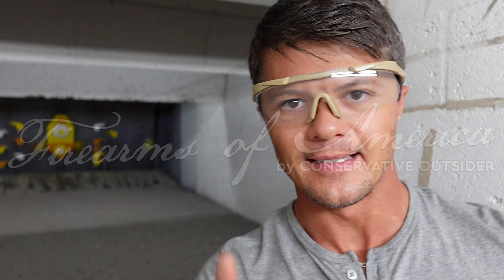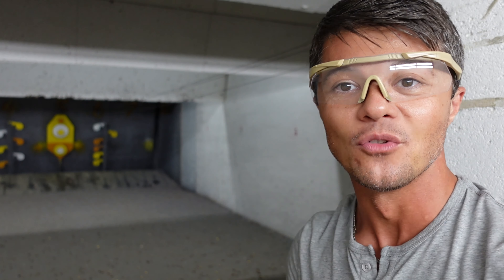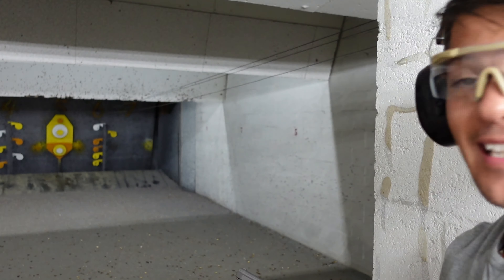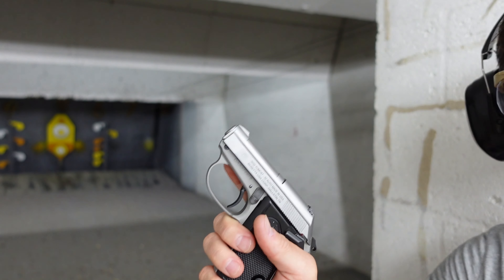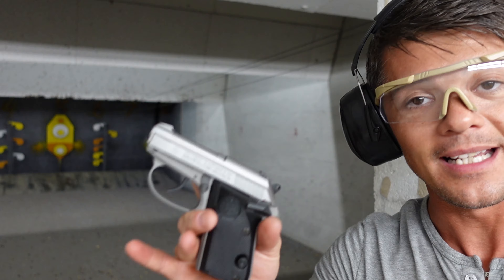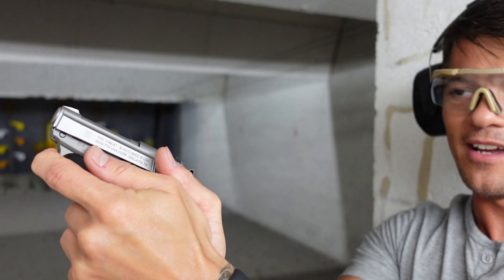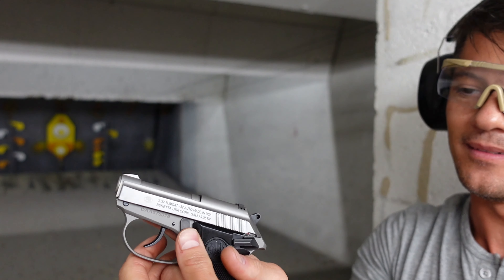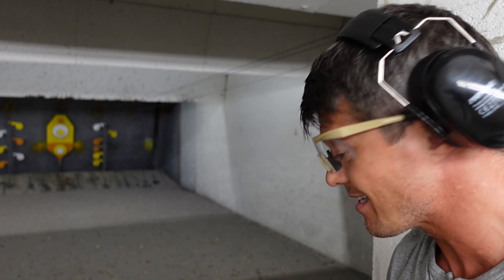Beretta 3032 Tomcat Review (TINY Beretta Pocket Pistol)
Welcome to Firearms of America! Today, I have another Beretta review for you guys and this is Beretta Tomcat review.

Let's start with some Beretta Tomcat specs:
    MANUFACTURER: Beretta
    FAMILY: Tomcat Series
    MODEL: 3032 Tomcat
    TYPE: Semi-Auto Pistol
    ACTION: Double / Single Action
    CALIBER/GAUGE: 32 ACP
    FINISH: Stainless
    FINISH TYPE: Stainless Steel
    FRAME: Alloy Frame
    STOCK/GRIPS: Black Plastic
    BARREL: 2.4"
    OVERALL LENGTH: 4.92"
    CAPACITY: 7+1
    # OF MAGAZINES: 1
    MAG DESCRIPTION: 7 rd.
    SIGHTS: Fixed
    SIGHT TYPE: Fixed Sights
    WEIGHT: 14.5 oz.

I do like this Beretta Tomcat 3032. It is very lightweight, super compact and the built quality feels fantastic, pretty much just like any other Beretta. Whenever it comes to recoil, this Beretta Tomcat 32 ACP, handles it surprisingly well. While the spring is on the tighter side, you can avoid racking the slide all together with the pop-up barrel. The safety mechanism is pretty good too.

So, is this Beretta 32 caliber pistol worthy of your time? Well, if you are looking for something as small as possible, but still practical and effective, I think this Beretta is an option to consider.

What do you guys think about this Beretta Tomcat 32 review?What do you think about the caliber of this Beretta 32 auto?